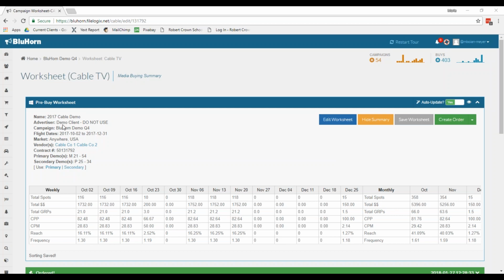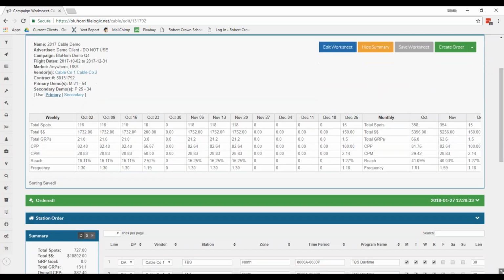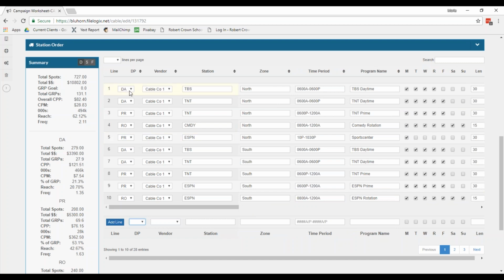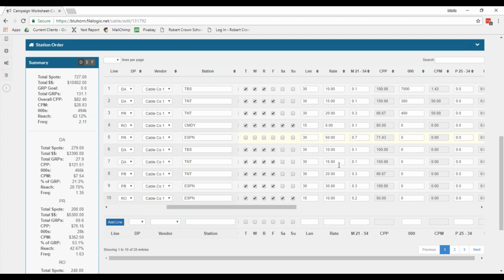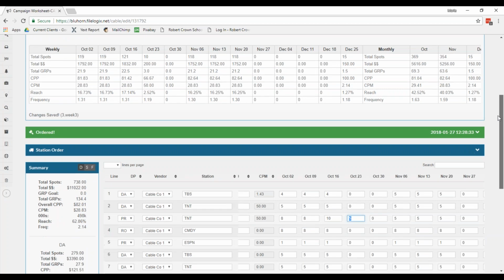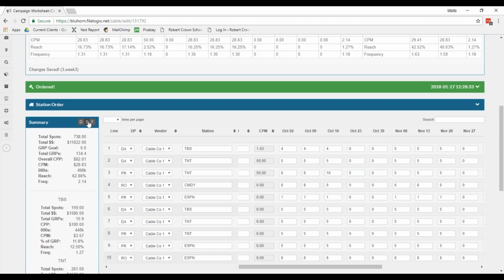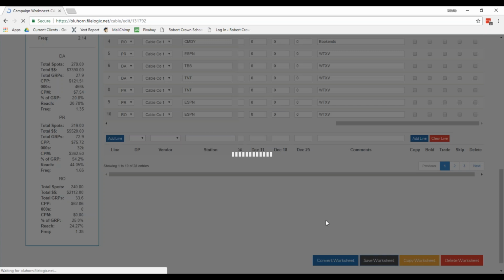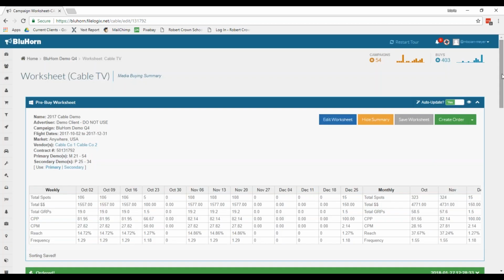Unrated Cable Worksheet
BluHorn demonstration of an unrated cable worksheet.  Cable worksheets offer customized columns for information on station, zone and program.  Avails or proposals from station representatives can be imported for ease of use.